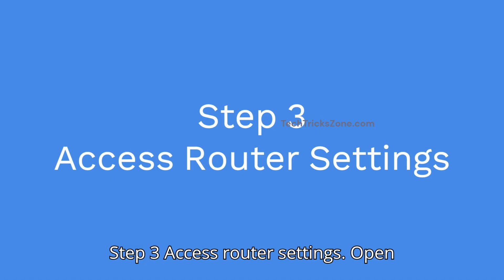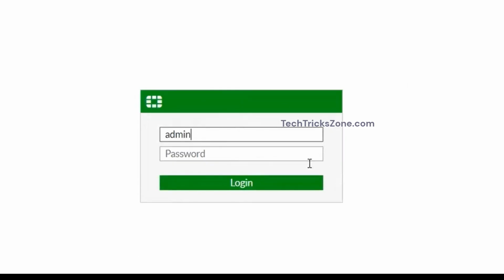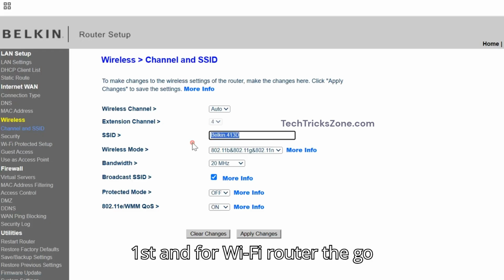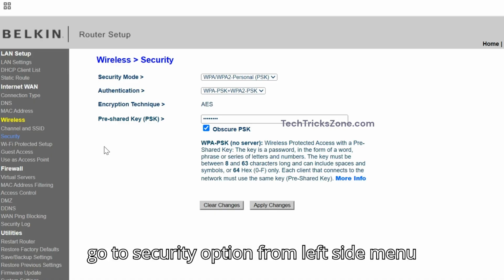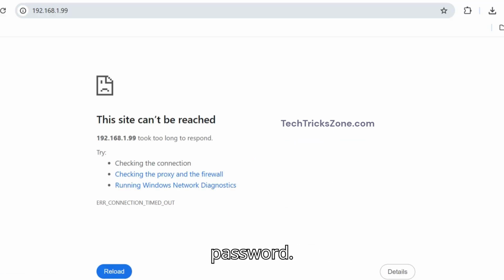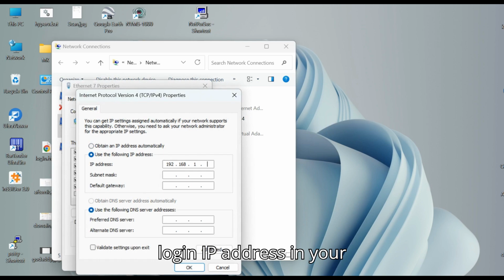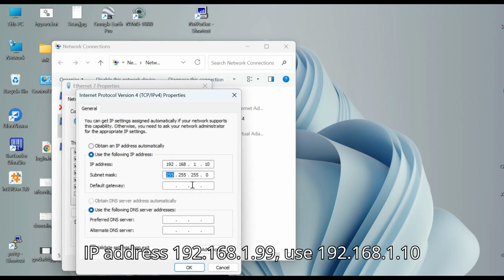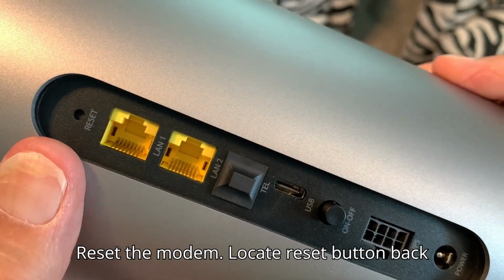192.168.1.99 Login Fortinet Firewall, WiFi Router or Range Extender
Step by step guide to login Fortinet firewall or Wifi router , cable modem or any network device using 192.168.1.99